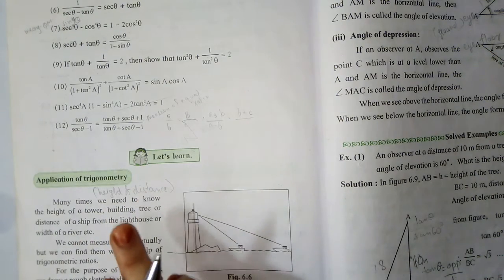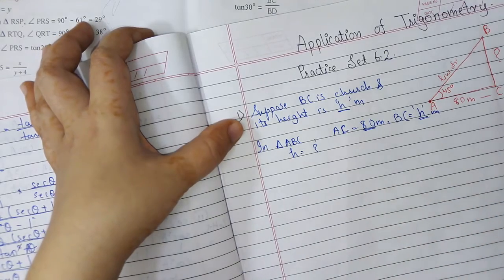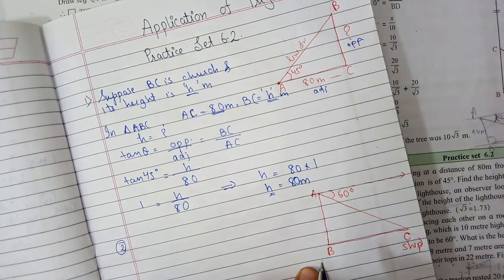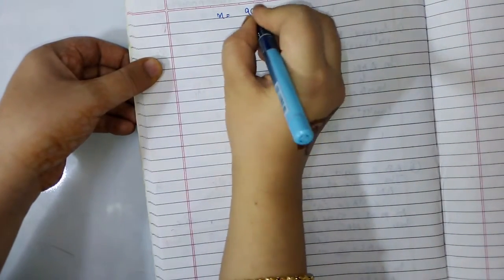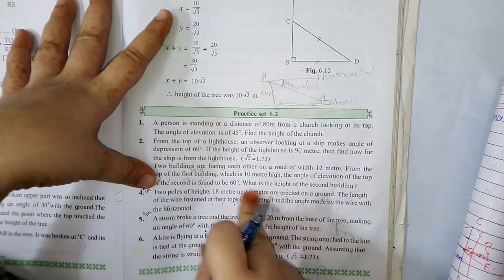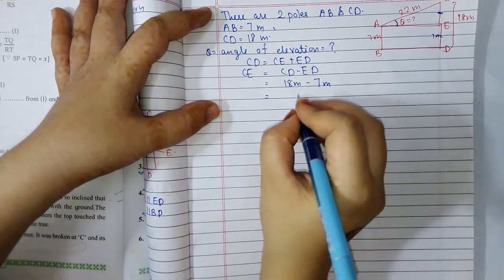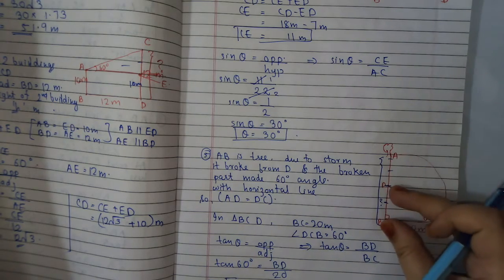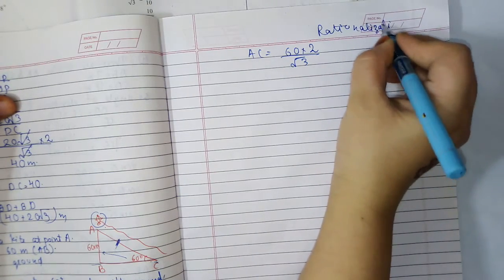Trigonometry Practice set 6.2 (Class 10) Application of Trigonometry.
Welcome everyone,